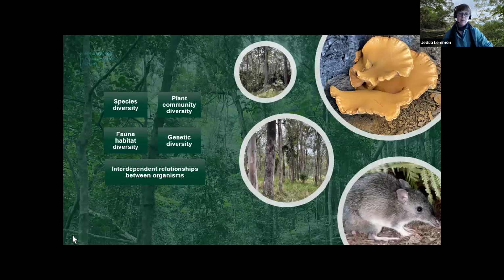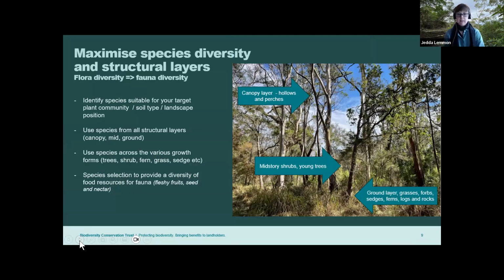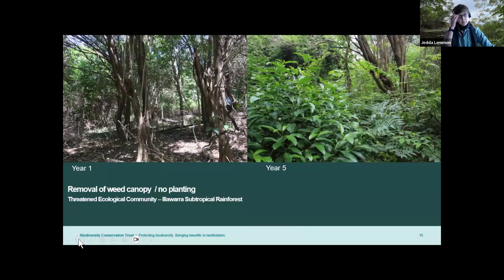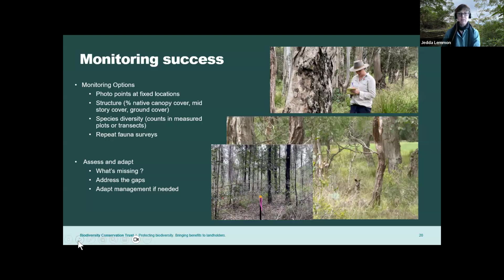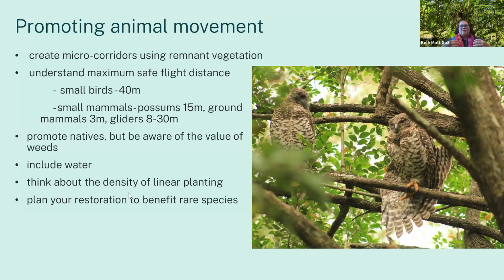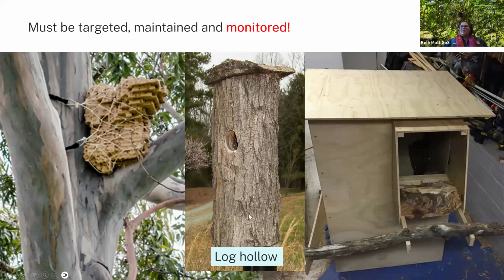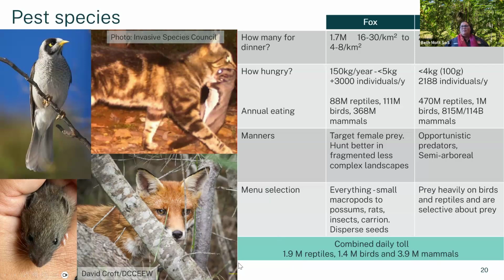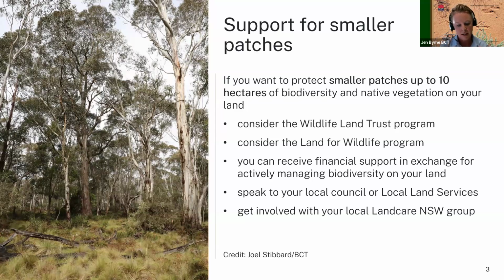Adding Complexity to Restoration Sites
This is an edited webinar recording from the 8th of August 2024 with Jedda Lemmon and Jen Byrne from the NSW Biodiversity Conservation Trust and Beth Mott from Saving our Species.

Humans don’t like their world to be messy, complex or untidy. The presenters discussed how to nurture nature by planning native revegetation projects that support natural regeneration and restore complexity in modified landscapes.

The recording includes information on what landholders can do to help restore ecological function on their property, including design tips to minimise the impact of predators and natural elements to include in regeneration sites. Learn how messing it up and thinking ‘outside the box’ can enhance habitat for endangered species and the difference landholders implementing these changes are making in the landscape.

Speakers

Beth Mott is an ecologist and Threatened Species Officer currently working for the Saving Our Species (SoS) Program, Department of Planning and Environment NSW. Beth has worked as a researcher, university lecturer and NPWS Ranger on frog decline, quolls and fox baiting, feral cats, urban owls, communication in lizards and fish and improving plantations for fauna.

Jedda Lemmon is a Senior Ecologist with the NSW Biodiversity Conservation Trust. She is a flora ecologist with rich and diverse experience in threatened flora recovery and research, flora survey and monitoring, vegetation classification and mapping, landscape planning, restoration and private land conservation.

Landcare NSW and the NSW Biodiversity Conservation Trust are working together to raise awareness and support private land conservation efforts across the state.

We acknowledge the Traditional Owners of the land on which we work, learn, celebrate and live, and pay respects to Aboriginal and Torres Strait Islanders, and their elders, past, present and future. We value their knowledge, insights and connection to the rivers, creeks, wetlands and billabongs we love and care about.